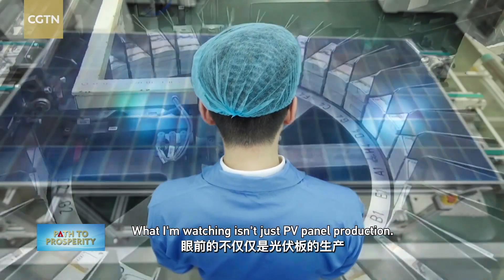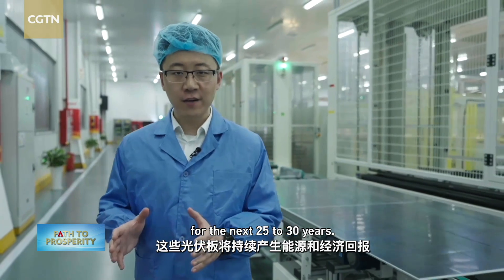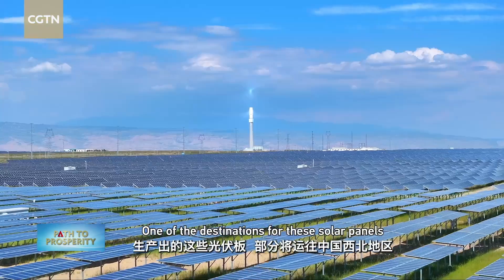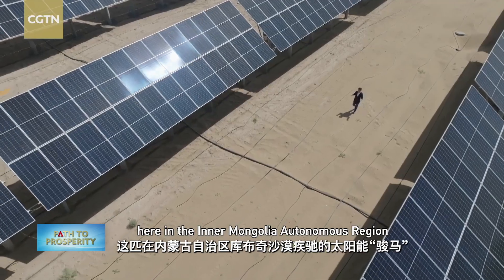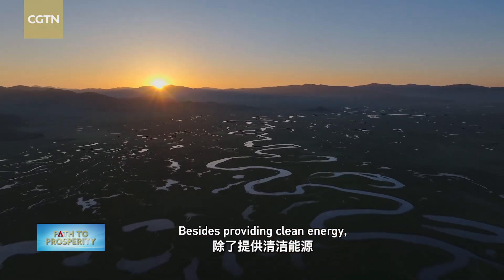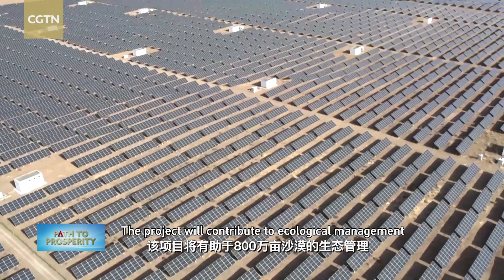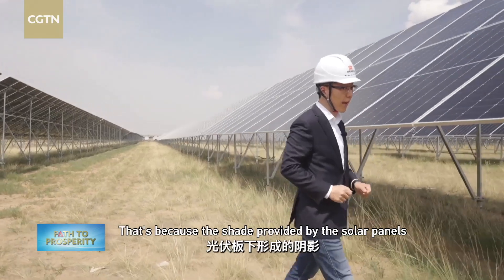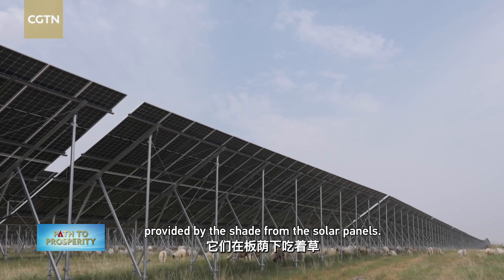China's Solar Great Wall: Turning desert into green powerhouse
Across the vast Kubuqi Desert in Inner Mongolia, northern China, a 400-kilometer "Solar Great Wall" of photovoltaic panels is transforming this arid land into a symbol of China's commitment to renewable energy development. Besides producing clean power, it shields the Yellow River from desert sand, protecting local communities and enabling sustainable green agriculture.
In the first episode of Path to Prosperity: Greening China's Growth, join CGTN's Michael Wang to uncover how China balances economic growth and environmental protection.